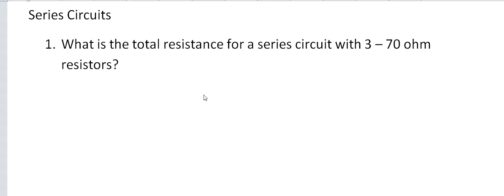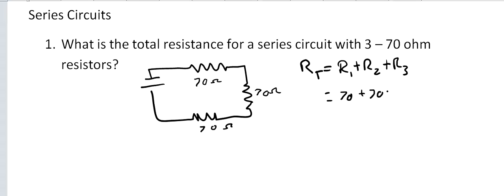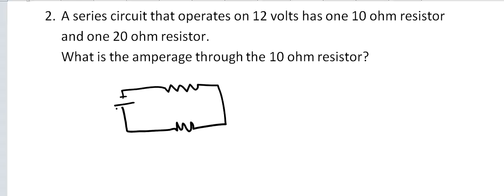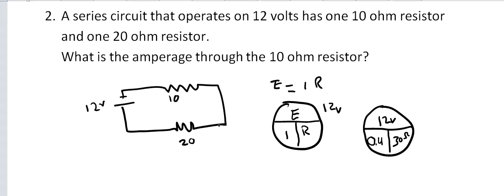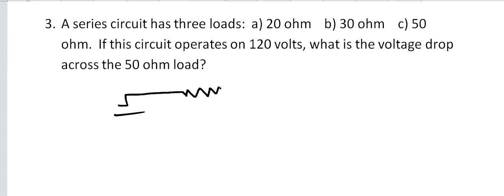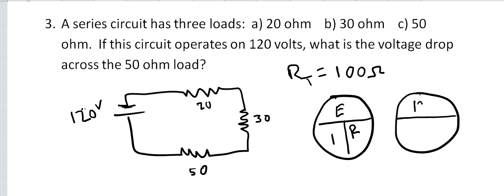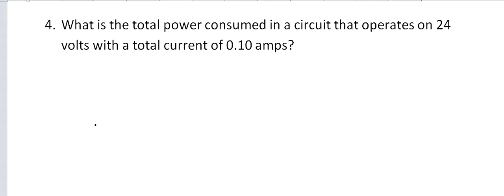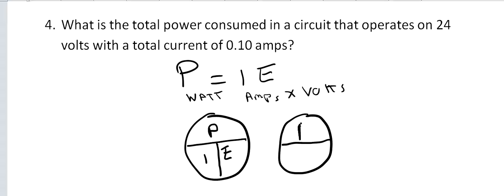Series Circuits Problems